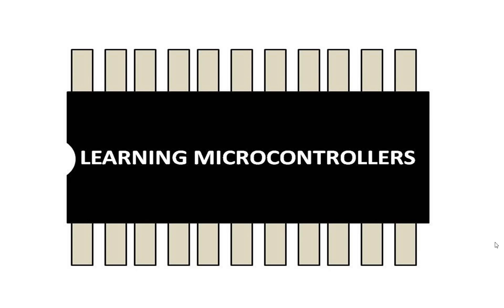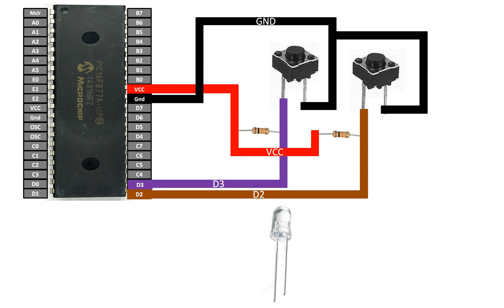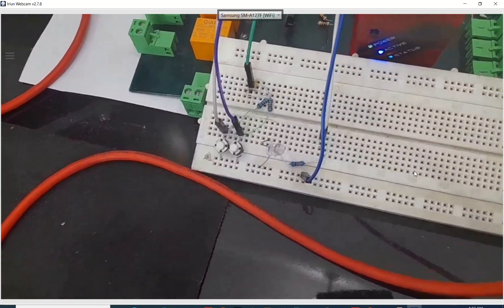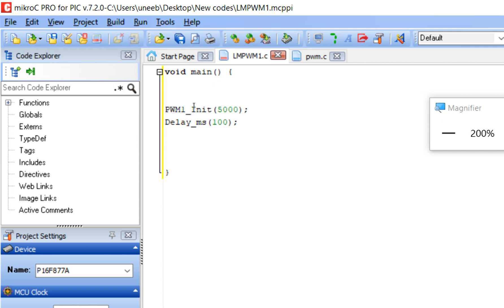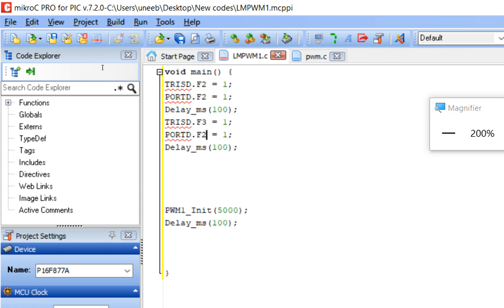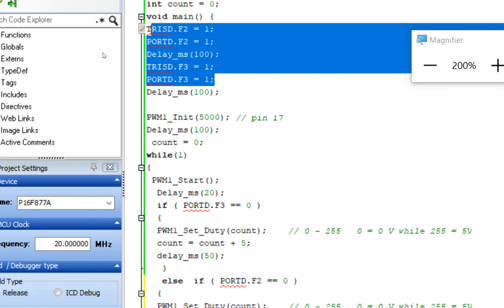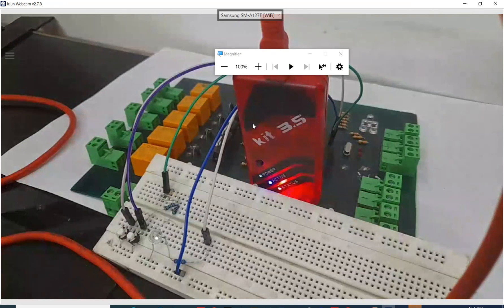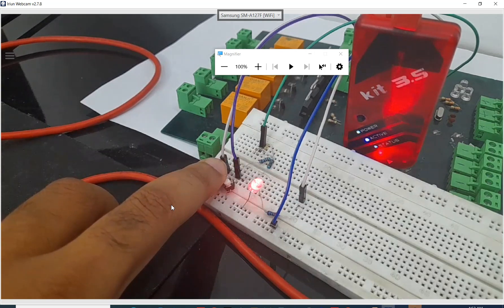PIC16F877A LED brightness control using push buttons tutorial.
Hello Guys,

Courses Links:

           This video is demonstration of PWM using PIC16F877A for controlling the brightness of LED using 2 push buttons one to increase and other to decrease the brightness.
PWM technique has huge applications especially in the field of industrial automation. They are used to control speed of servo and stepper motors which are part of any modern machinery.

Link to video regarding button pull up and pull down scenario is as under:

MikroC code in the video is as under:

void main() {
TRISD.F2 = 1;
PORTD.F2 = 1;
Delay_ms(100);
TRISD.F3 = 1;
PORTD.F3 = 1;
Delay_ms(100);

PWM1_Init(5000); // pin 17
Delay_ms(100);
 count = 0;
while(1)
 PWM1_Start();
  Delay_ms(20);
  if ( PORTD.F3 == 0 )
  PWM1_Set_Duty(count);    // 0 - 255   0 = 0 V while 255 = 5V